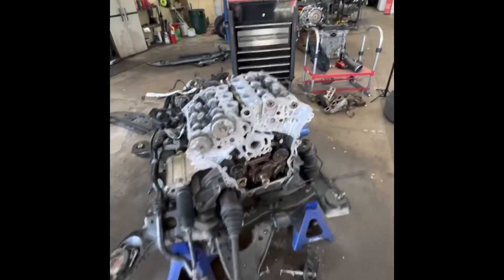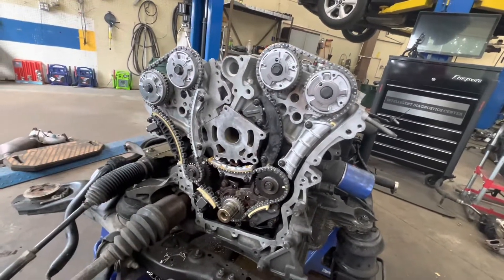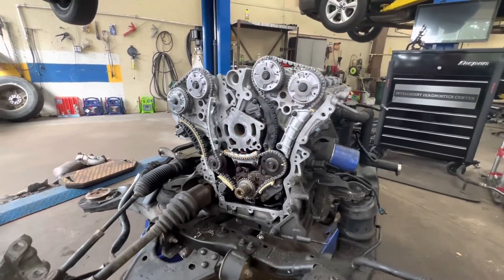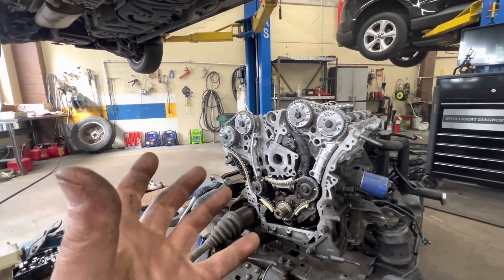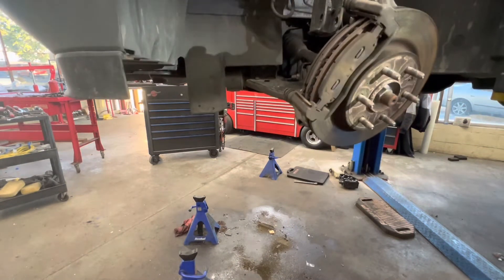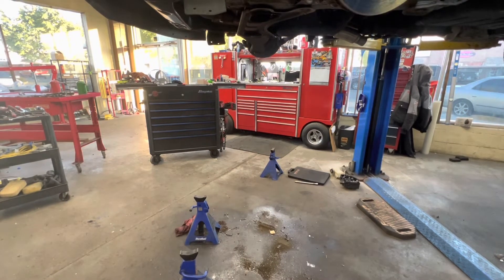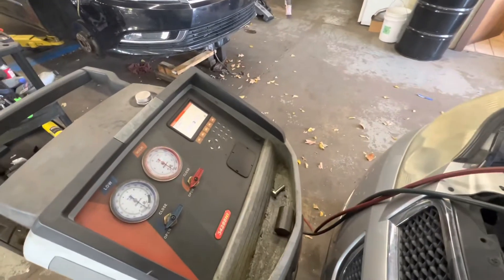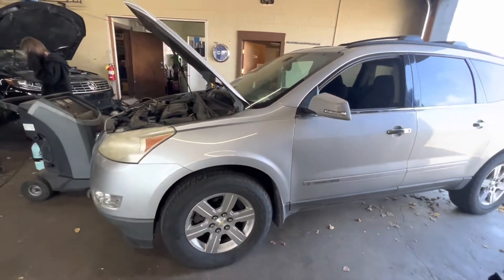2009 traverse finally gone. Sit in my bay for three months.